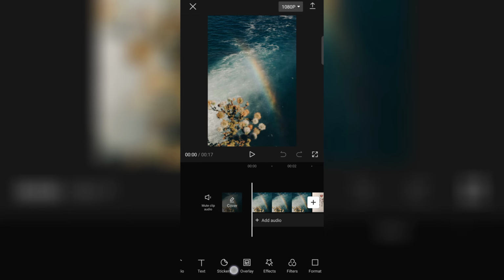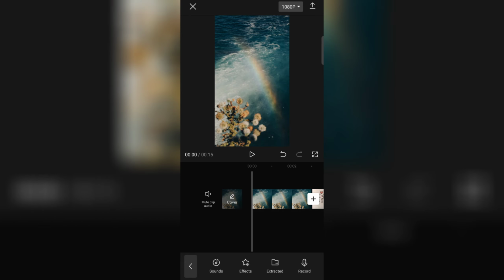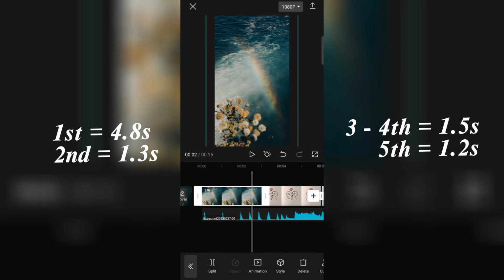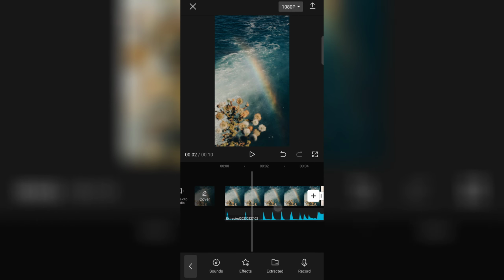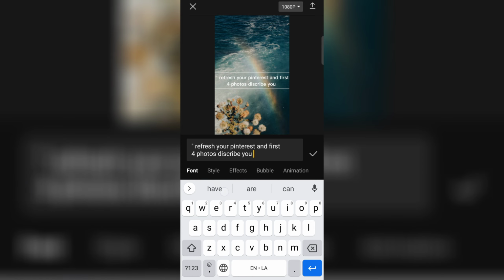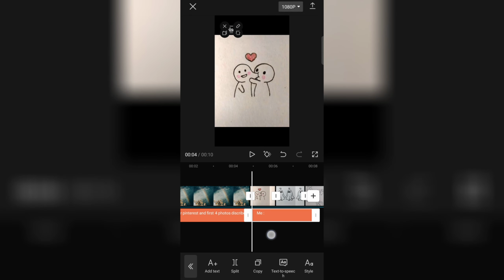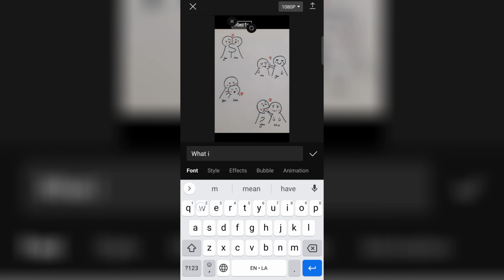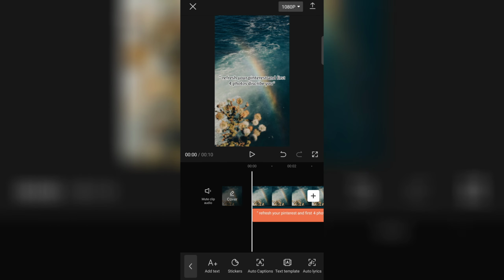refresh your pinterest and first four photos discribe you trend tutorial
Keywords searches:

refresh your pinterest and first 4 photos describe you reel trend tutorial
refresh your pinterest trend tutorial
refresh your pinterest and first 4 photos describe the trend
pinterest trend tutorial
refresh your pinterest page and first 4 photos describe you trend tutorial